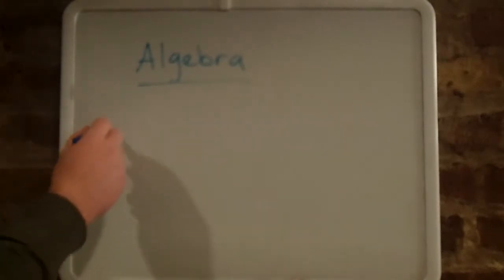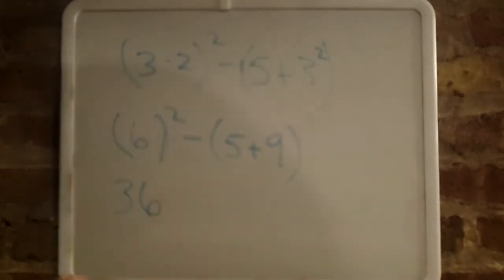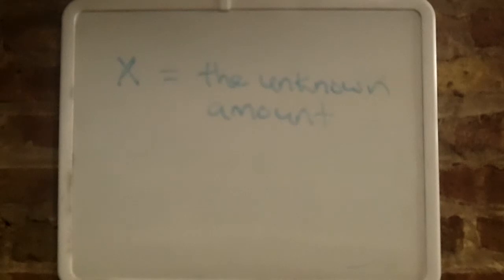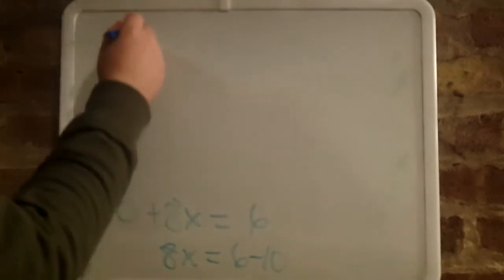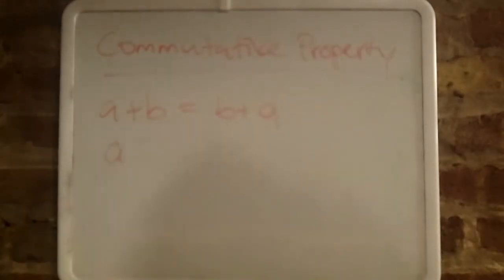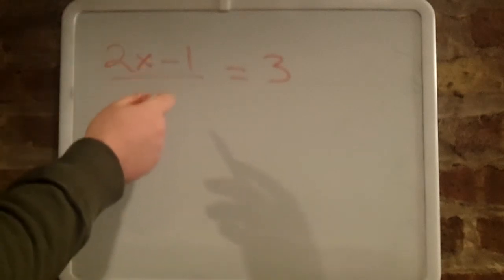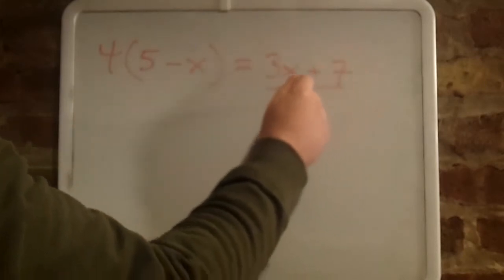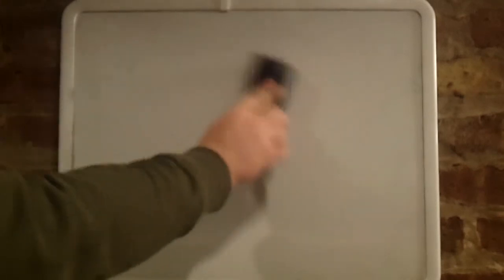You Can Do Math: Lesson 7- PEMDAS